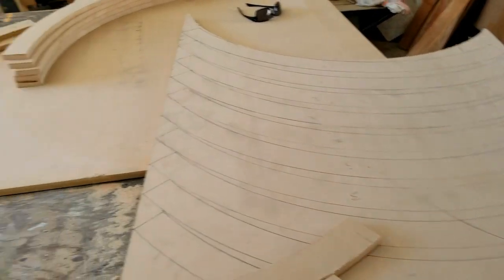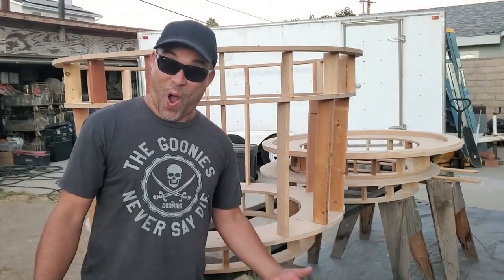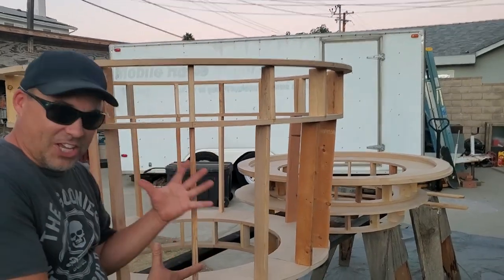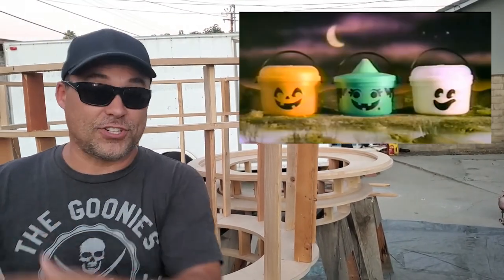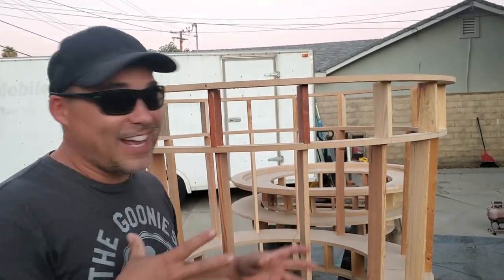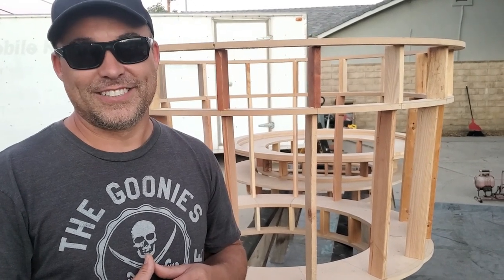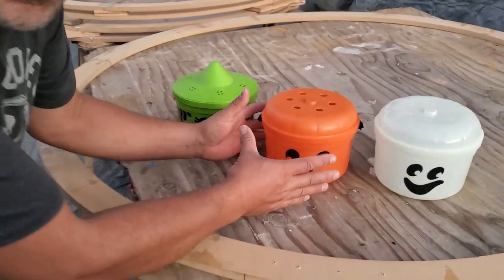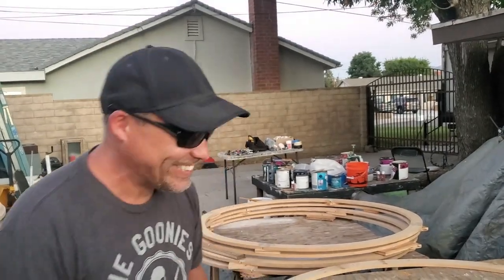Making Super Sized McDonald's Halloween Boo Bucket Toys - Part 1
McDonald's Halloween Buckets are back! We start making giant supersize boo buckets for our 2022 Halloween yard display. These large DIY pumpkin bucket happy meal toy pails will be just over four and a half feet wide, have removable lids, and will be able to be used as photo ops at events like trunk r treat. We are basing the design off the original boo buckets from the late 80s and early 90s. It's hard to decide on which of the original buckets to do McBoo, McGoblin, McPunk'n, McGhost, or the McWitch.  We have fond memories of McDonalds around Halloween time as kids with the classic McDonalds Halloween commercials and the popular vintage nugget buddies. Speaking of chicken nugget buddy toys we hope to make some of them too. There were six Halloween McNuggets Buddies toys you could collect. The pumpkin mcnugget, mummie mcnugget mummy, monster mcnugget frankenstein, witchie mcnugget witch, mcboo mcnugget ghost and mcnuggula mcnugget dracula. We hope you enjoy this quick part 1 and hope you join us for the rest of this ridiculous build for the spooky season.